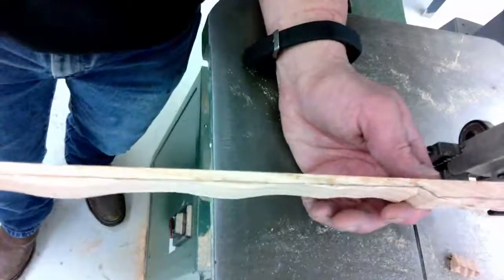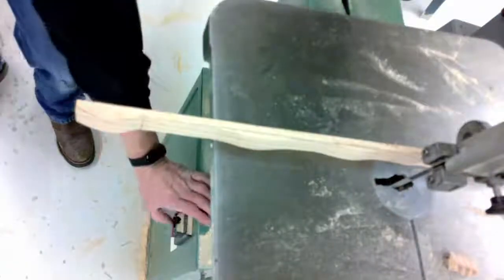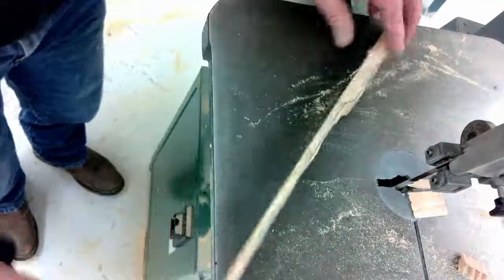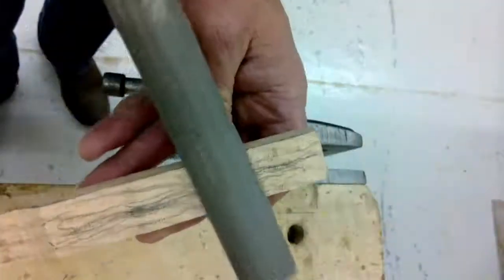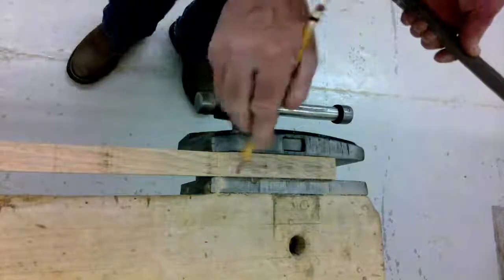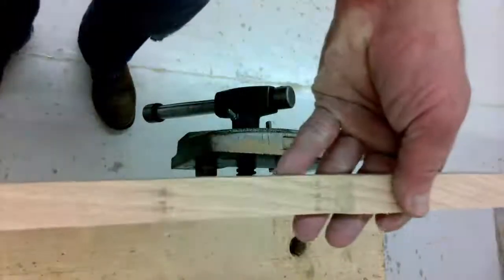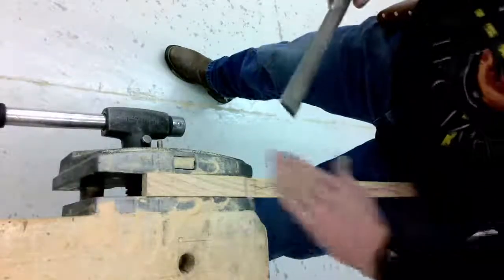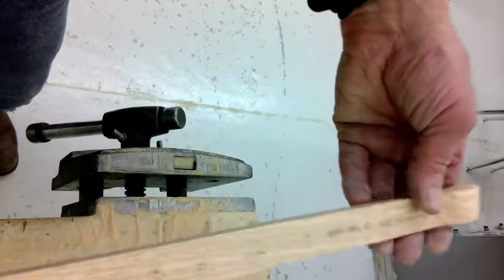BackScratcher step 4 filing